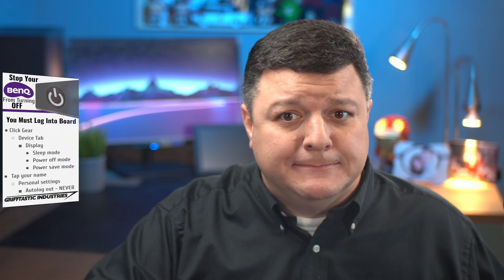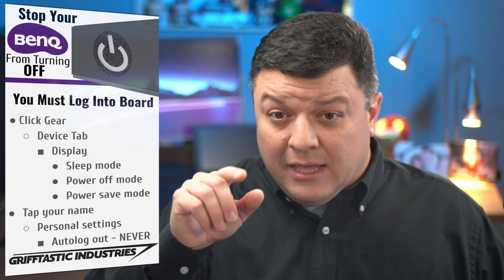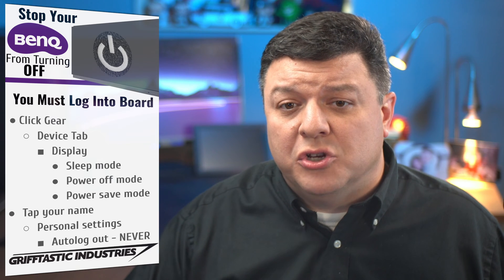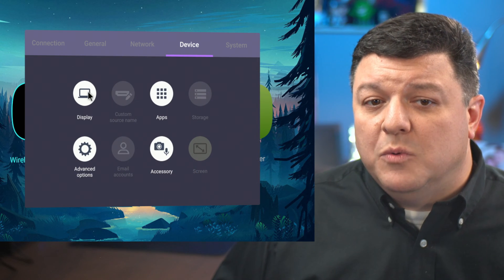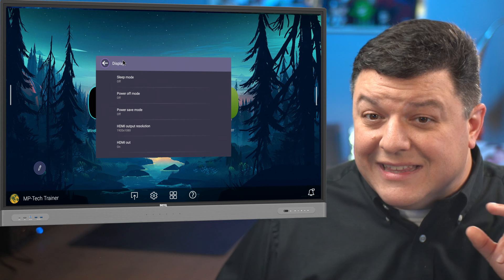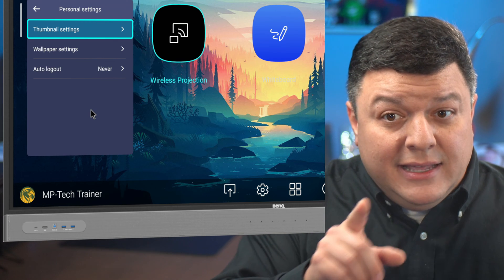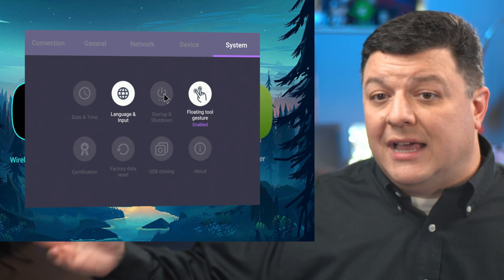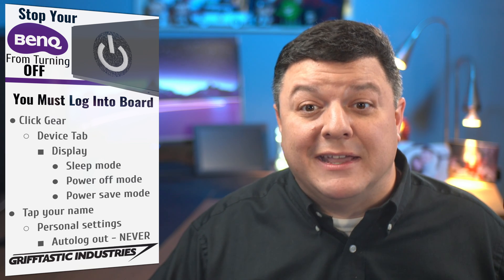Stop BenQ Powering Off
Does your Ben keyboard log you out in the middle of class or shut down prematurely when you or your students are watching content?   This video will walk you through step-by-step how to disable the ability for the BenQ board to sleep as well as teach you how to automatically turn it off at the end of the day without pushing a button.

Click Gear
Device Tab
Display
Sleep mode
Power off mode
Power save mode
Tap your name
Personal settings
Auto log out - NEVER

0:00 Introductions
0:54 How to Adjust the Power Settings for the Board
3:34 Change the Auto Log Off for your BenQ Account
4:37 BenQ Board Admins can adjust the Power on and off time
5:52 Have a Grifftastic Day!